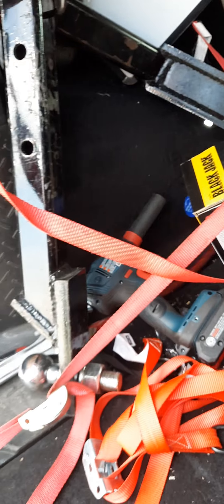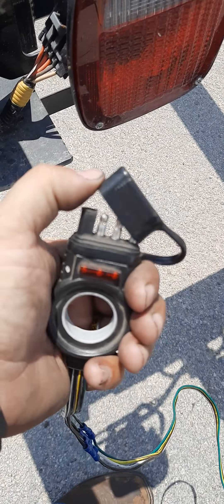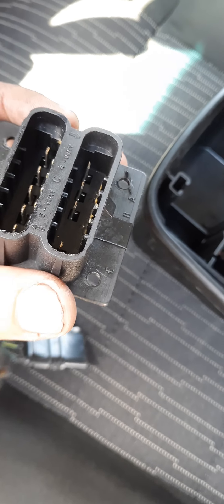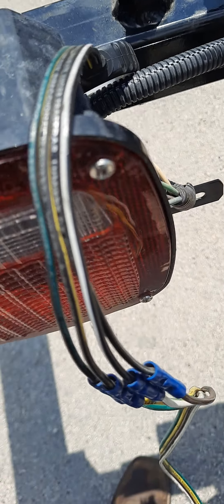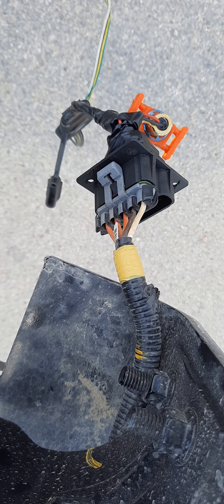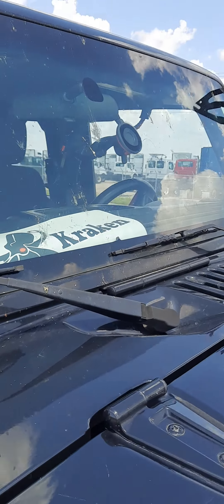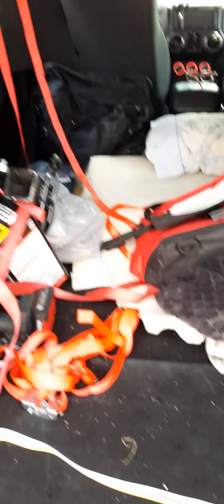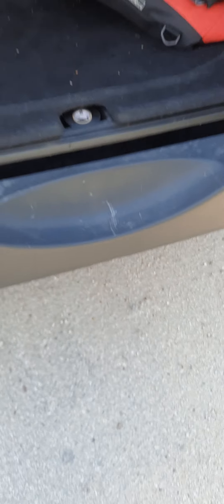Driveway tow lights adapter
Diy driveaway adapter for tail lights